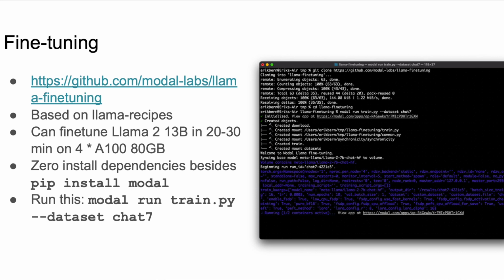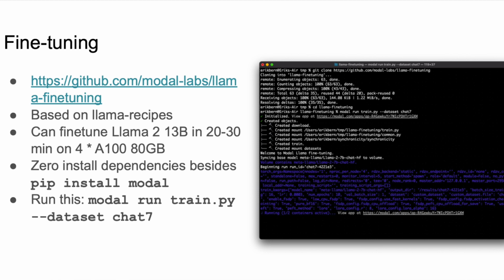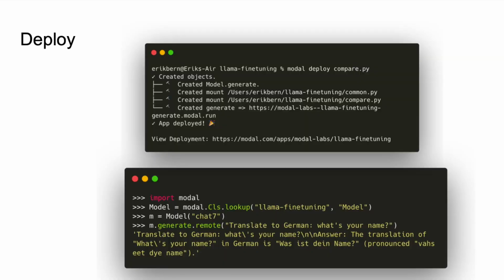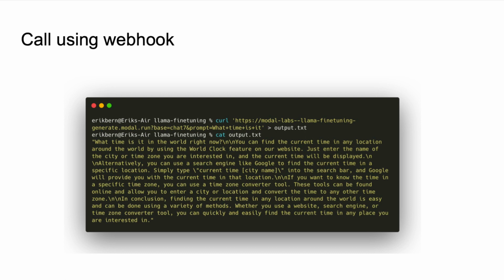Fine tuning with Modal by Erik Bernhardsson (Founder and CEO of Modal Labs)